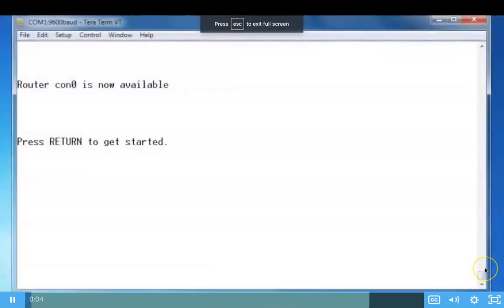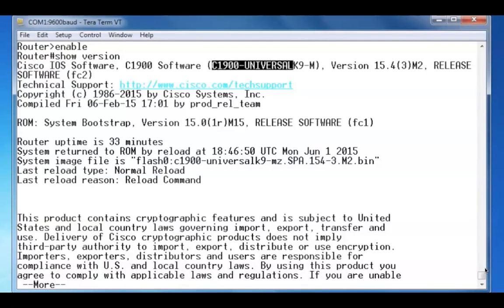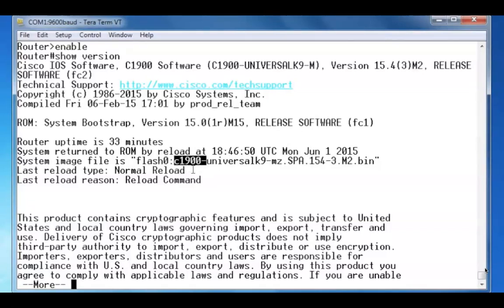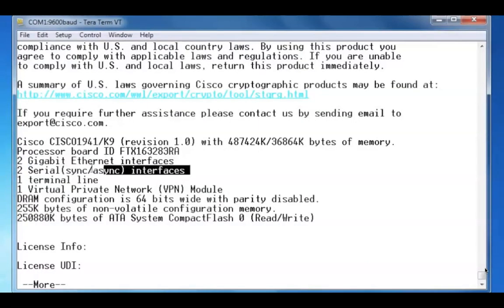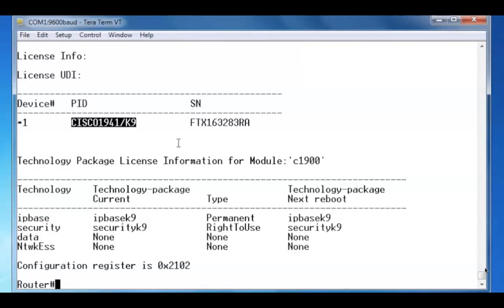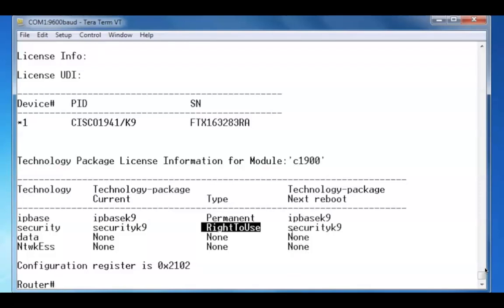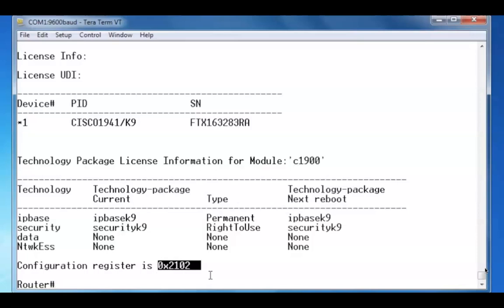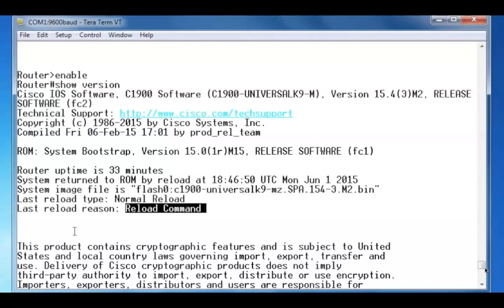show version command on CISCO Routers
Which version of IOS do you have on the Router? The comman show version is explained in this video.